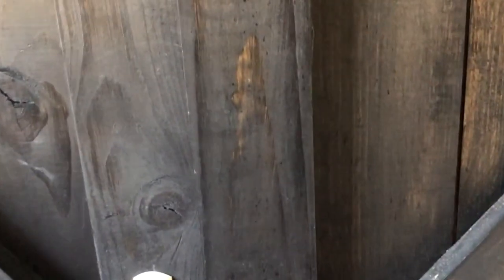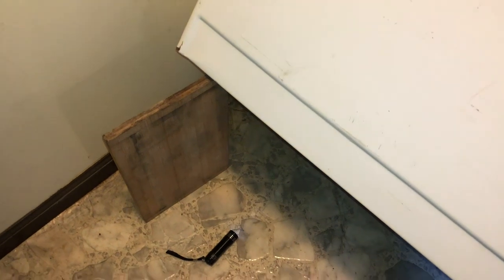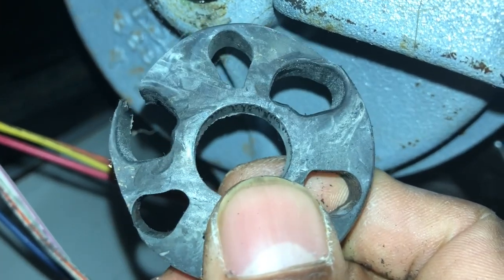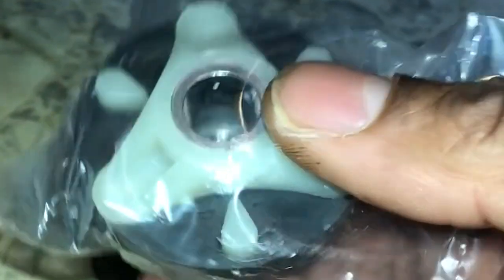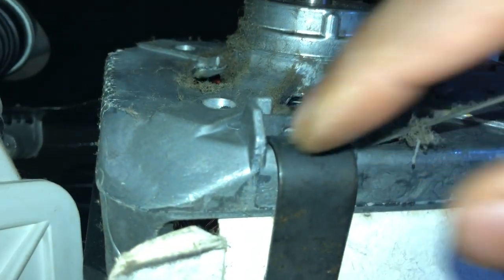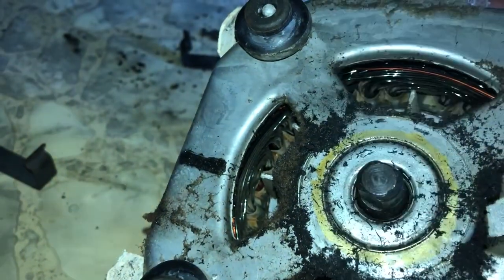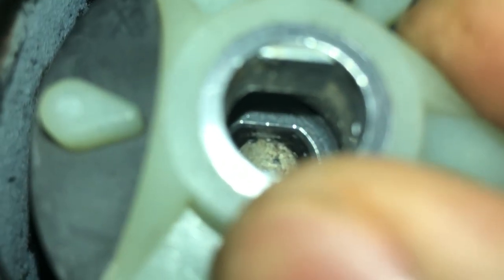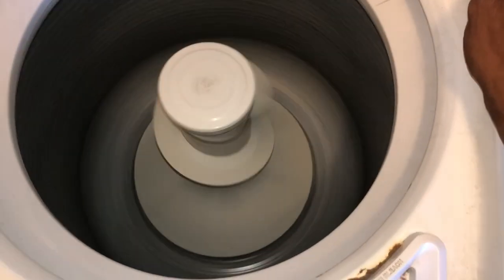washer won't spin. Kenmore 70 & 80 series Coupler Repair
This video shows how I replaced a broken motor coupler on a Whirlpool, Maytag, or Kenmore 70 series washer. The motor coupler is a flexible coupling on the motor shaft connection to the direct-drive transmission. The coupling breaks to protect the motor from damage. When the coupler breaks, the washer can still fill with water and drain water, but the washer won’t agitate or spin, even though the drive motor is running.

Kenmore 80/70 series Coupler Repair